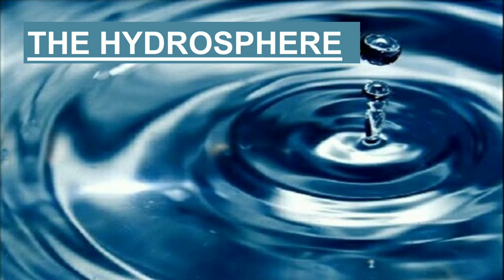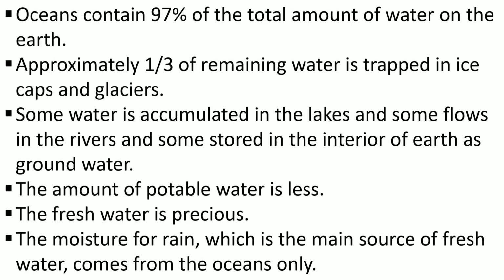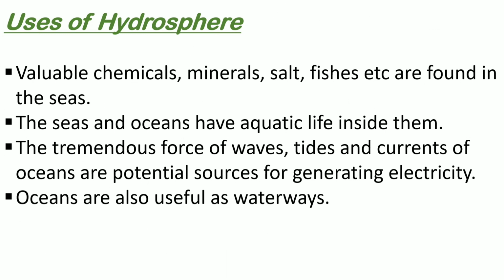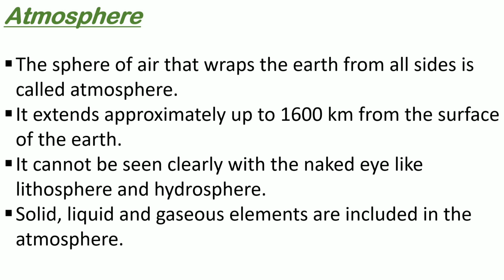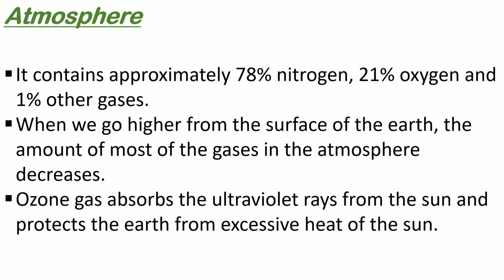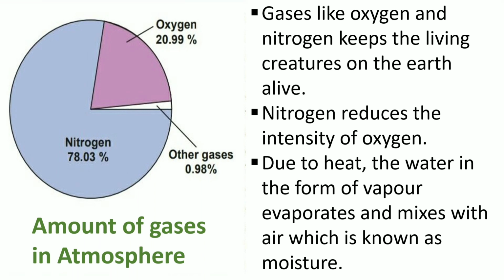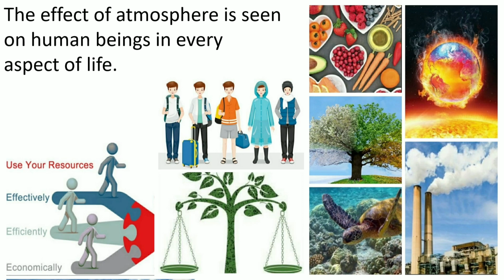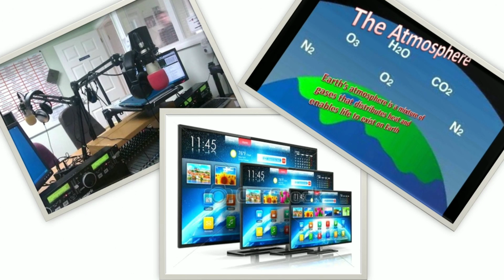Std 8 - Social Science - Ch 2 - Session 2